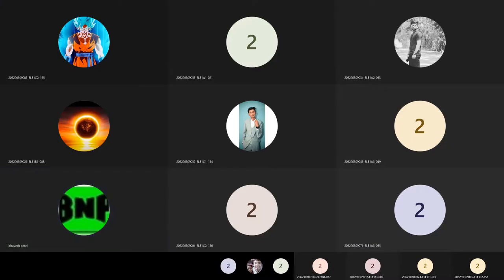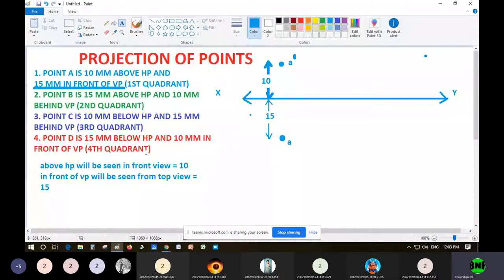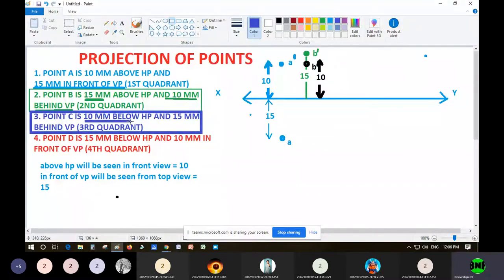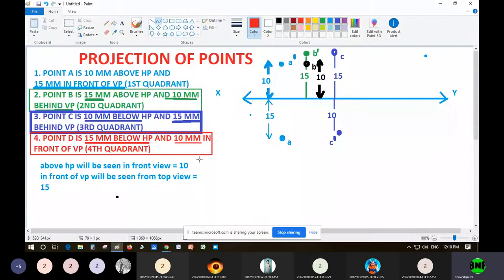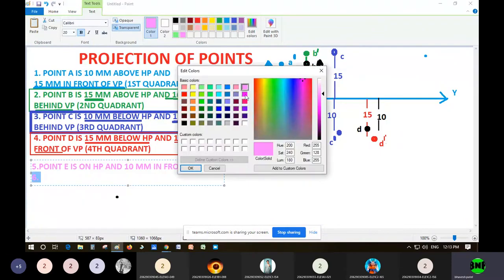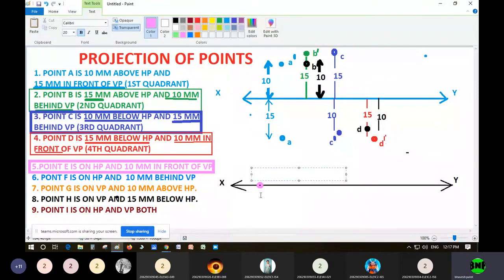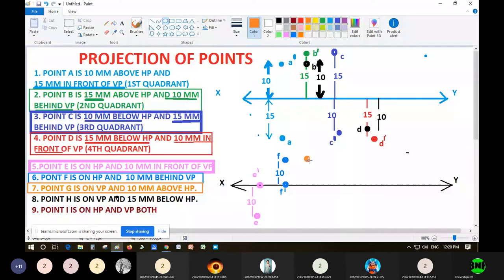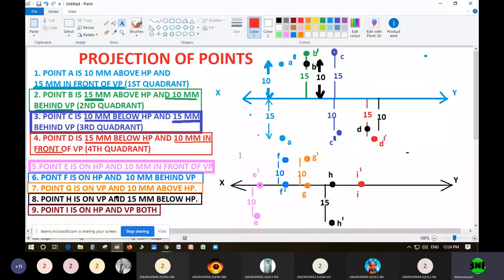PROJECTION OF POINTS BY BNPatel, Head of Mechanical Engg Dept , Government Polytechnic, Valsad